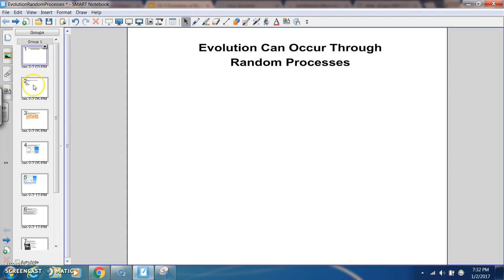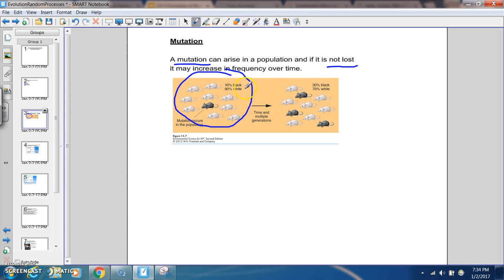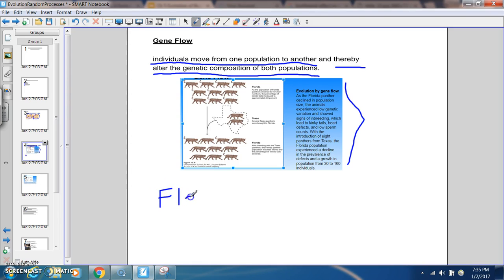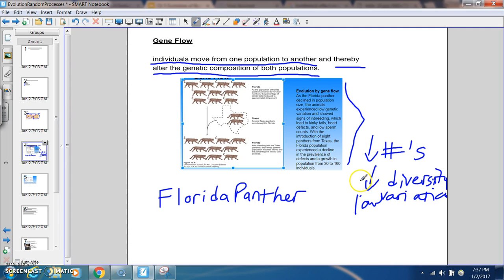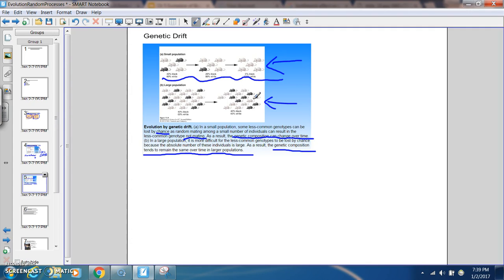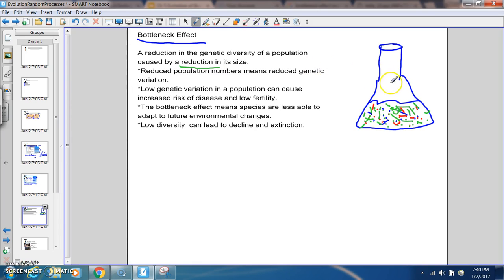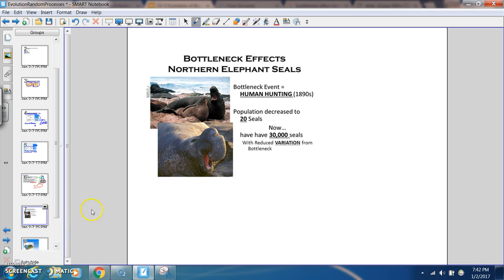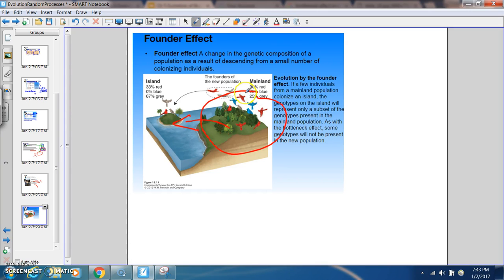Chapter 5 Evolution Random Processes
mutation, gene flow, genetic drift, bottleneck effect, founder effect